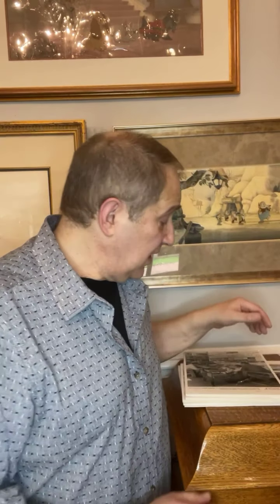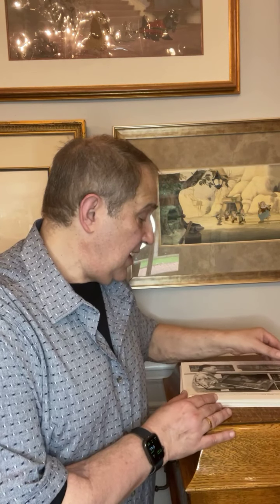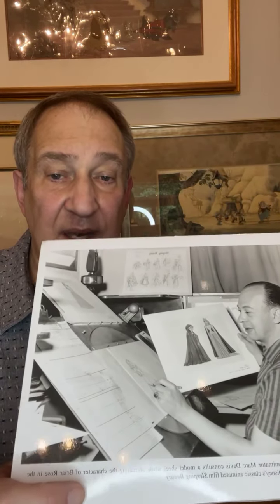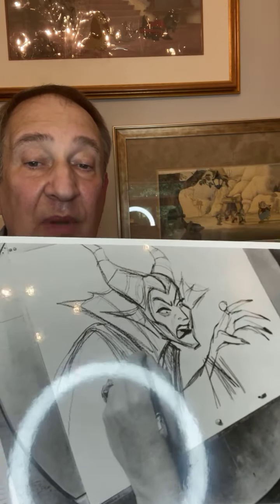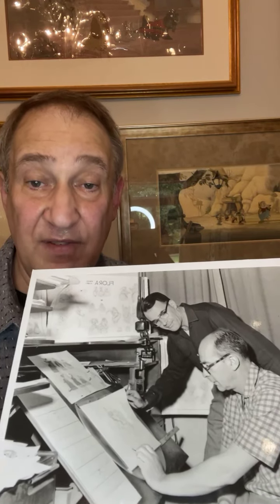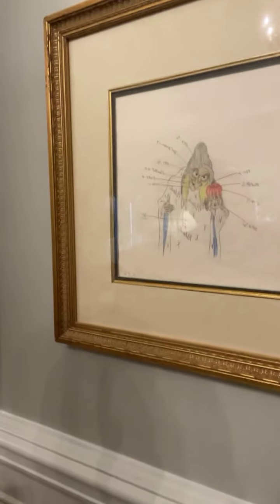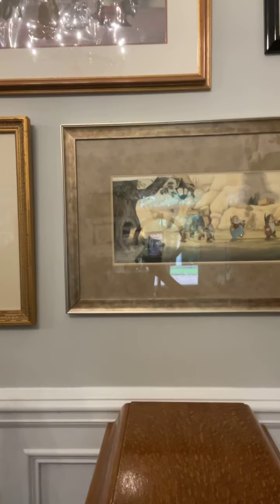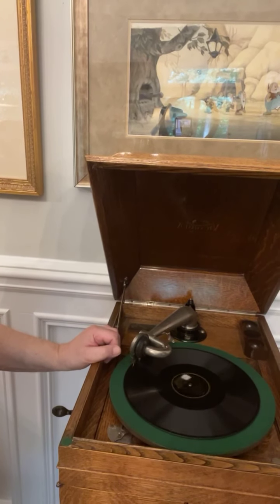July 10, 2021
Michael discusses vintage animation art.